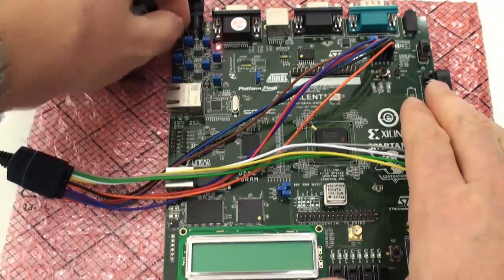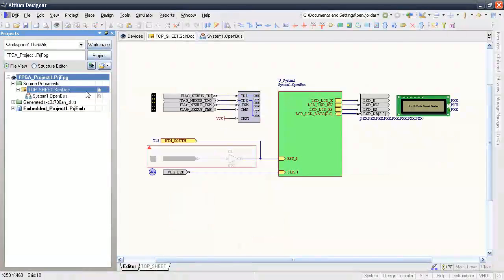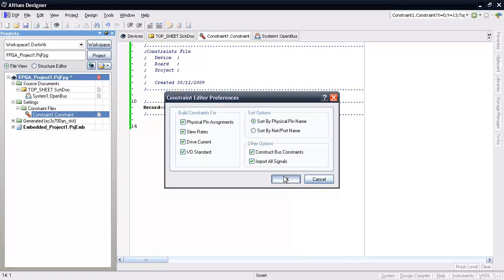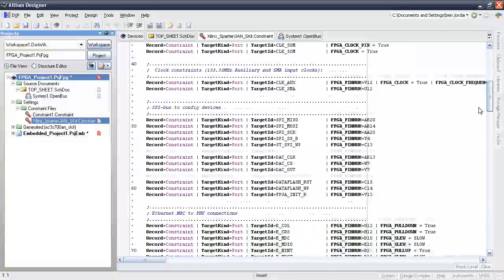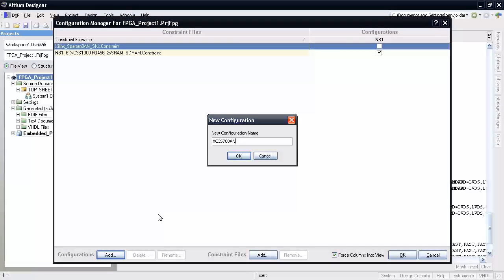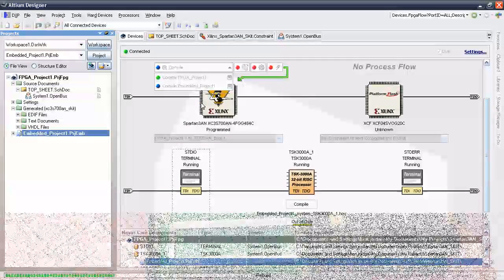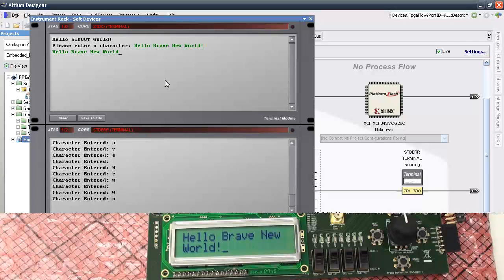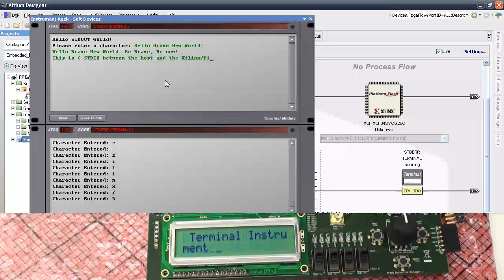Using Altium Designer with a custom or 3rd-party FPGA dev board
A lot of Altium Designer users develop their FPGA designs with vendor tools and are never quite sure how to use Altium Designer with their own board. This video shows step-by-step how to do it.

The other camp is, those users who have an Altium Nanoboard but then wish to port their design to a custom board.